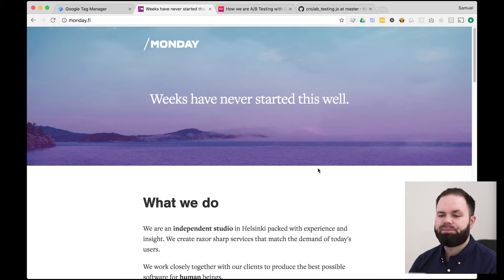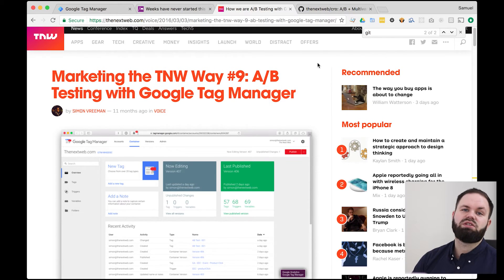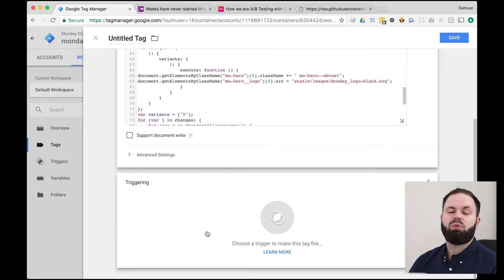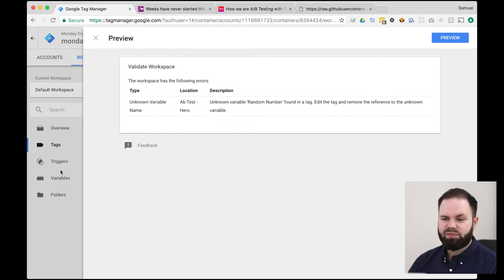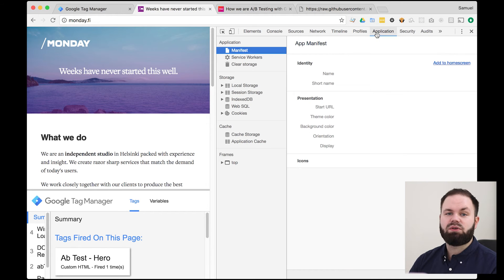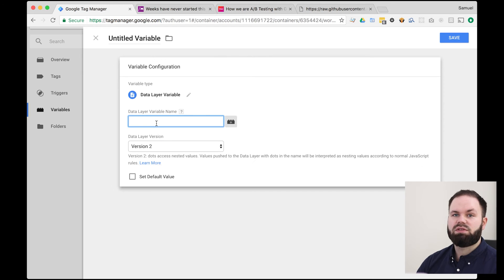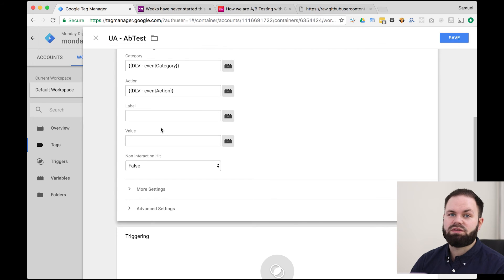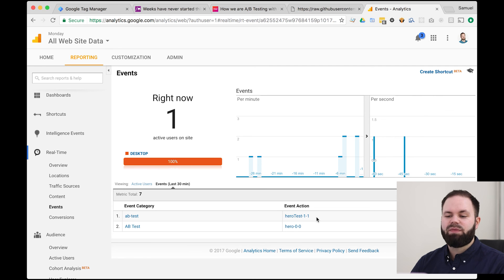A/B Testing with Google Tag Manager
How do you know which works better on your website, A or B? In this hands-on video, Samuel sets up A/B testing with Google Tag Manager and Google Analytics.

A/B testing is an extremely useful way to verify whether a change on a website is for good or bad, for example. The basic principle is simple: display version A to 50% of your visitors and version B to the rest. Then compare the results and select the option that works better.

There are lots of different A/B testing tools available. However, getting started with Google Tag Manager and Google Analytics is relatively simple, cost-efficient and feature-rich. Getting started takes only a fairly small effort, so don’t hesitate to start your testing!

We also recommend checking out this fantastic article on A/B testing with Google Tag Manager

We would also love to hear your questions and experiences regarding A/B testing -- share them in the comments!